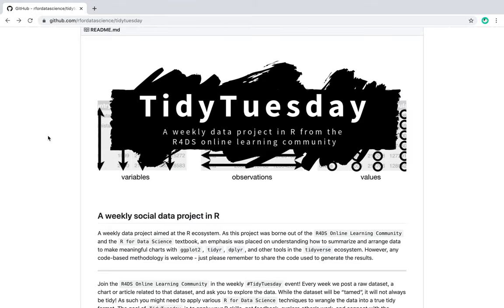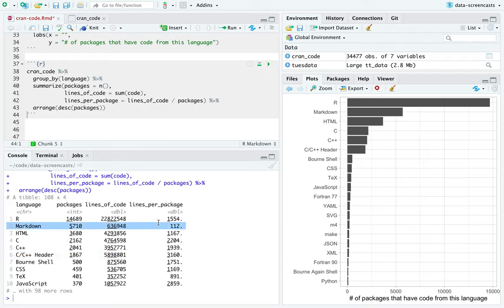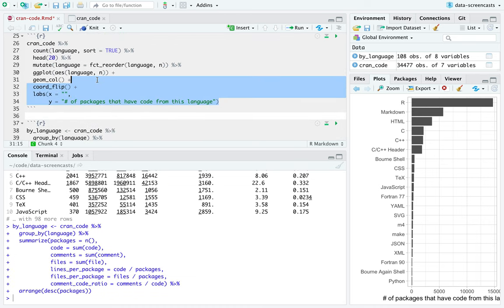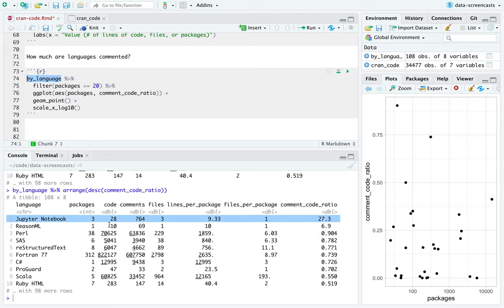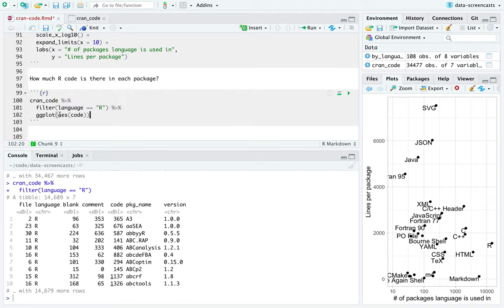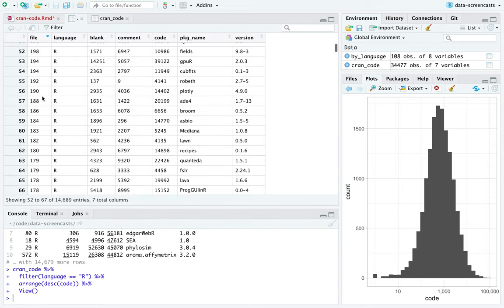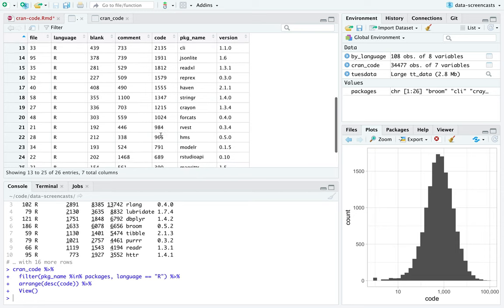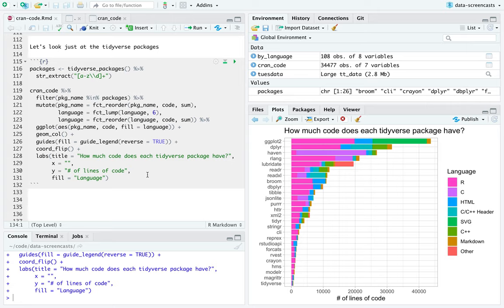Tidy Tuesday screencast: analyzing code in CRAN packages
I analyze a dataset of CRAN packaes wins as an example of exploratory data analysis in R, performed without looking at the data in advance. I look at the number of lines of code and comments by each language, and examine some of the most code-heavy packages in CRAN and in the tidyverse specifically. I also join in a few other datasets, such as the number of downloads per day of each package.